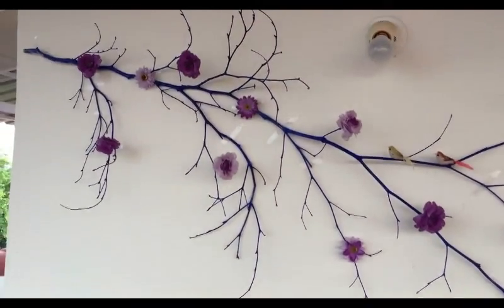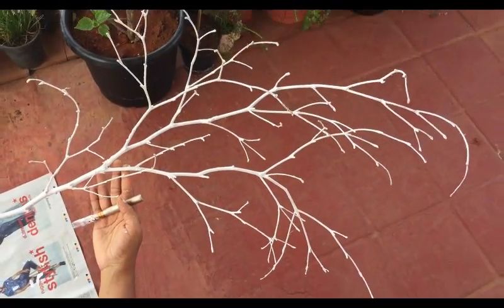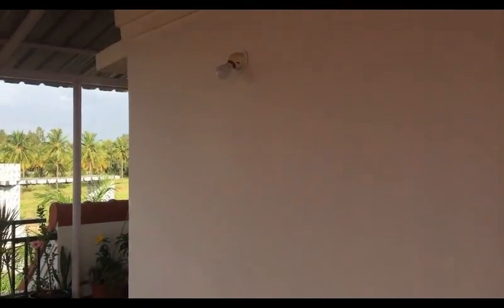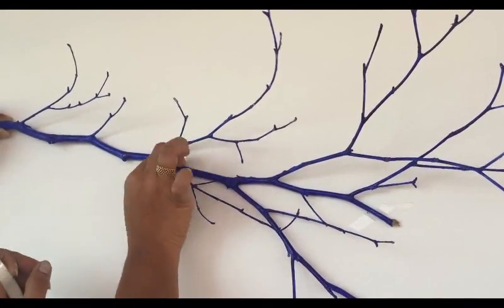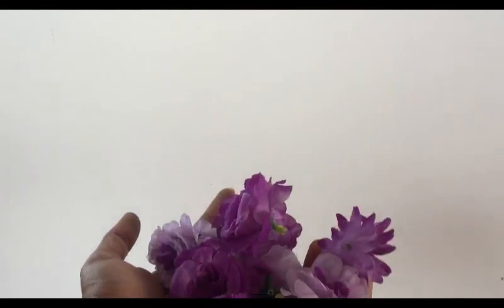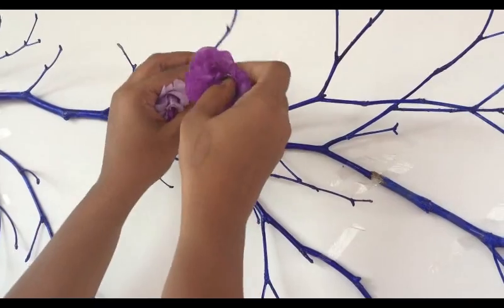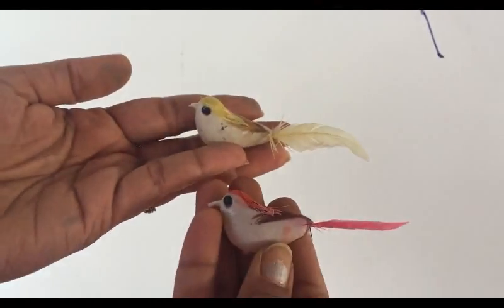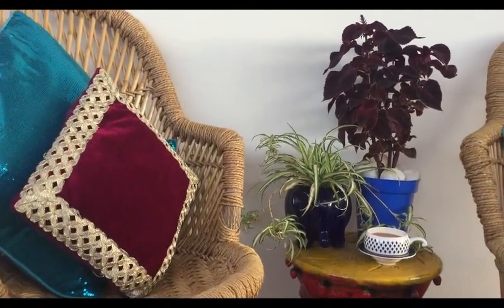DIY Terrace/Balcony Decoration /Terrace Garden Makeover in 10 minutes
Facebook page Backyard Gardening
Instagram Id
backyard_gardening_bangalore